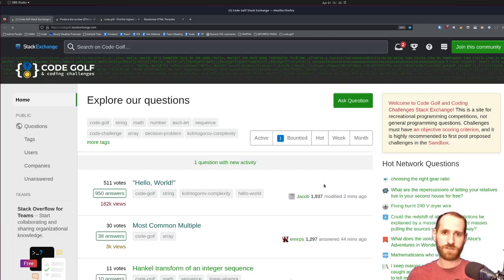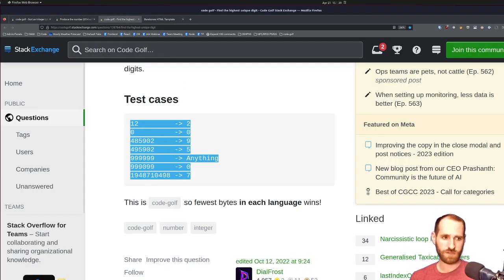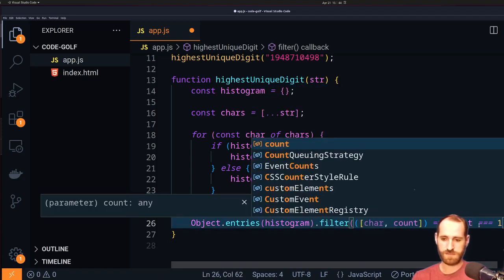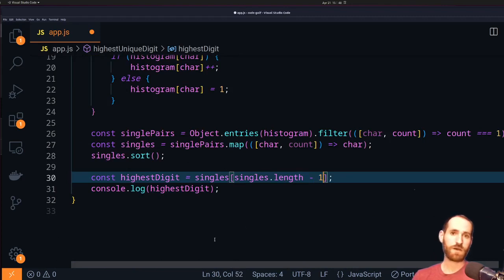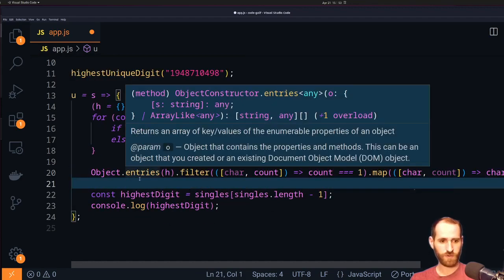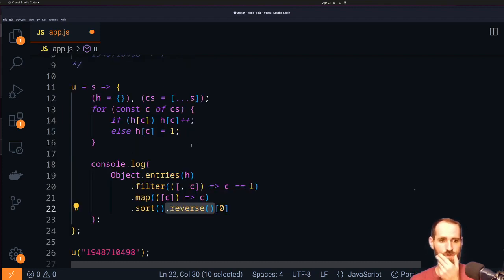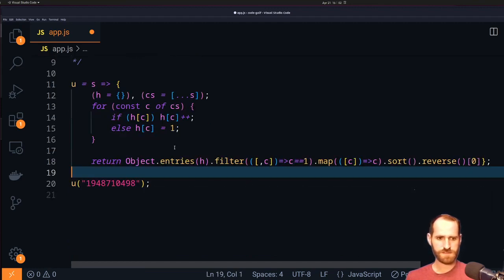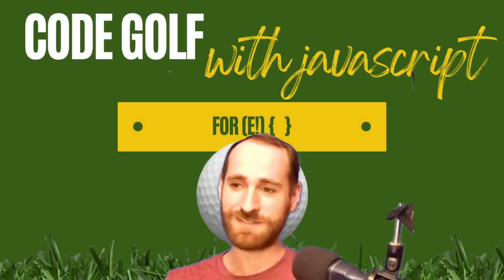Code Golf in JS | Finding Largest Unique Integer in a String (solution #1)